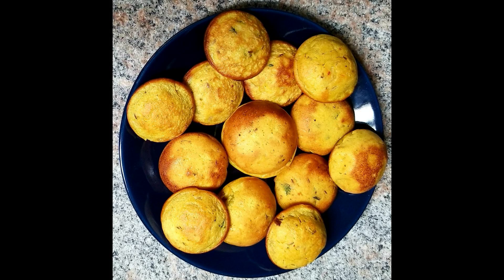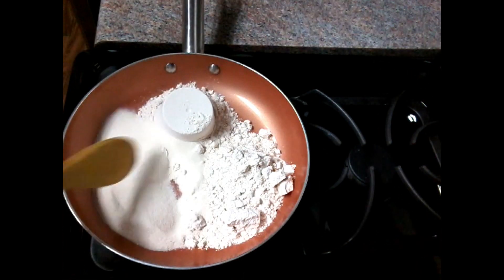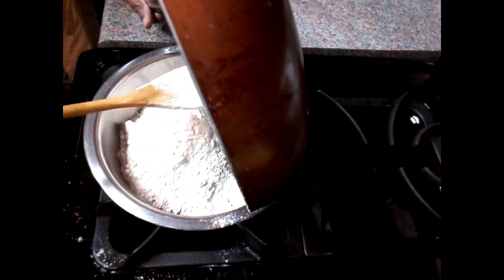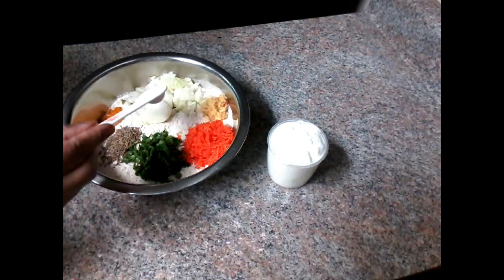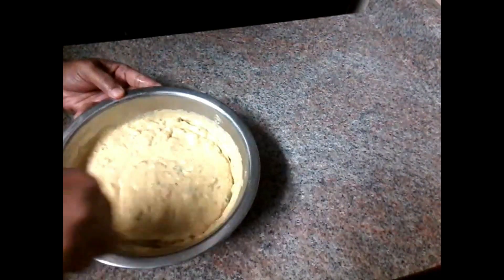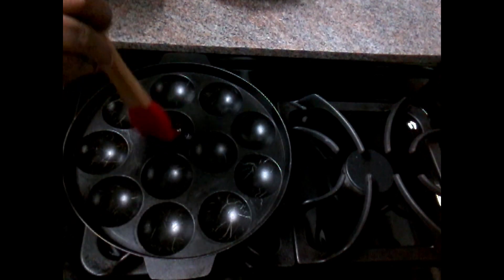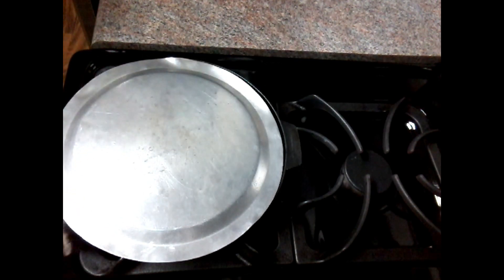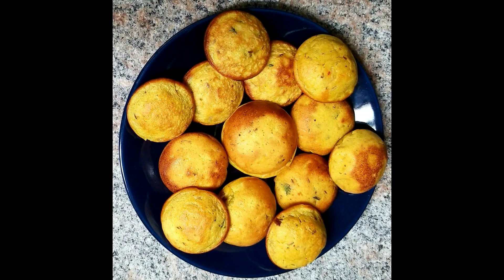తక్కువ నూనె తో గోధుమపిండి తో ఇలా గుంత పునుగులు చేయండి చాలా టేస్టీ గా ఉంటాయి | Instant Gunta Punugulu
గోధుమపిండి గుంత పునుగులు లక్ష్మి తెలుగింటి వంటలు

Gunta Punugulu Lakshmi Teluginti Vantalu

Godhuma Gunta Punugulu Lakshmi Teluginti Vantalu

Instant Gunta Punugulu Lakshmi Teluginti Vantalu

గుంత పునుగులు తెలుగు లక్ష్మి తెలుగింటి వంటలు